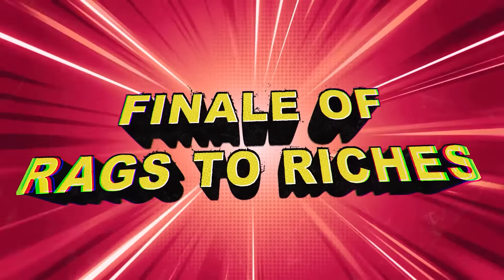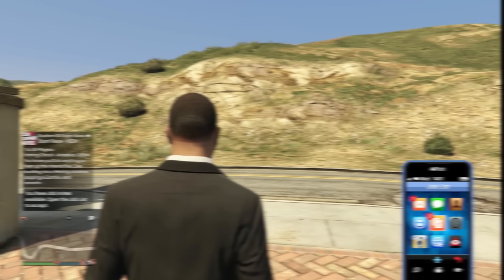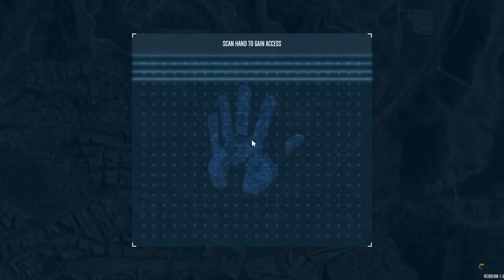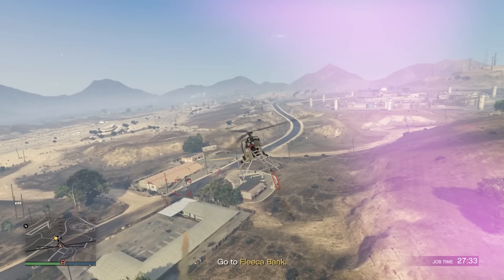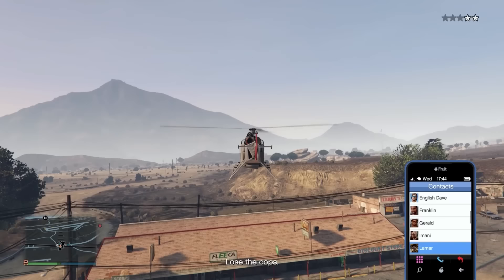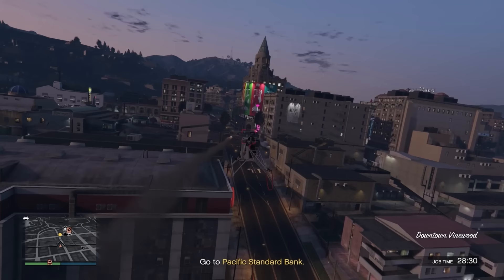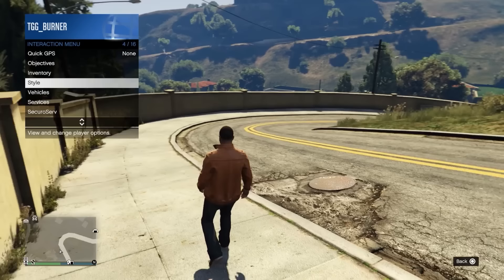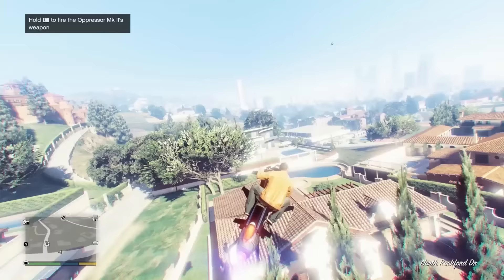How to CORRECTLY Buy the Oppressor Mk II (DON'T PAY $8,000,000) | Rags to Riches SOLO #8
GTA Nightclub Rags to Riches Guide Oppressor Mk 2